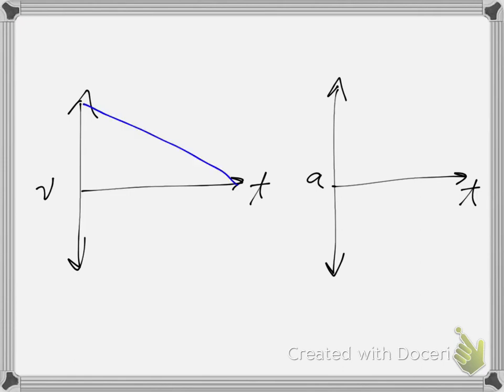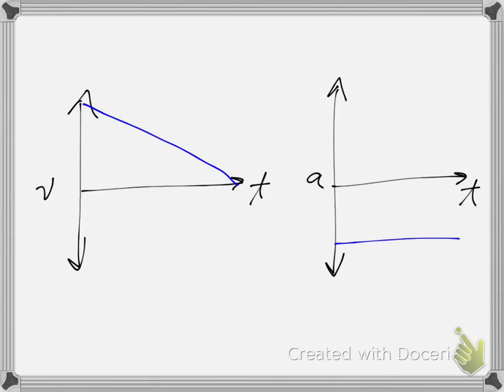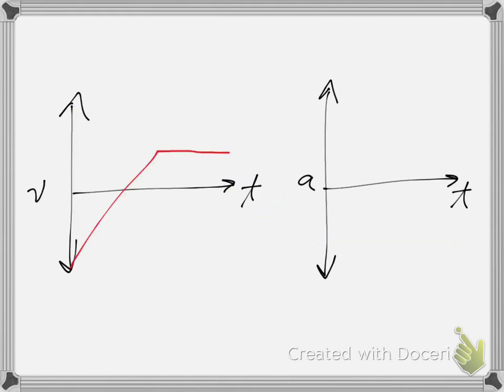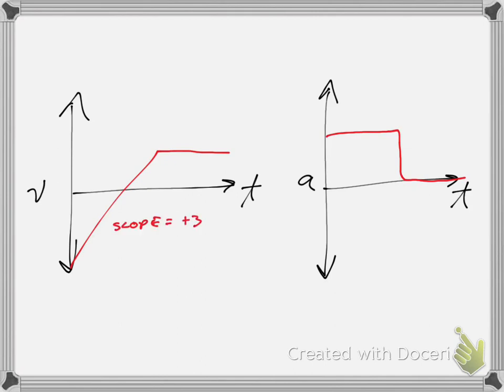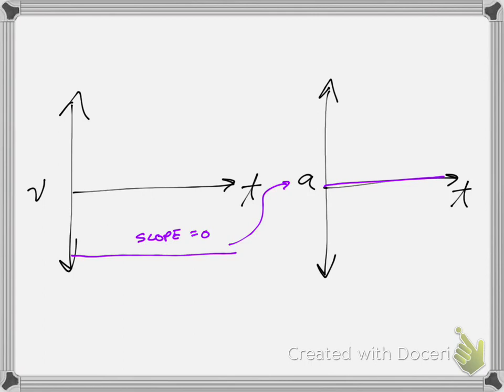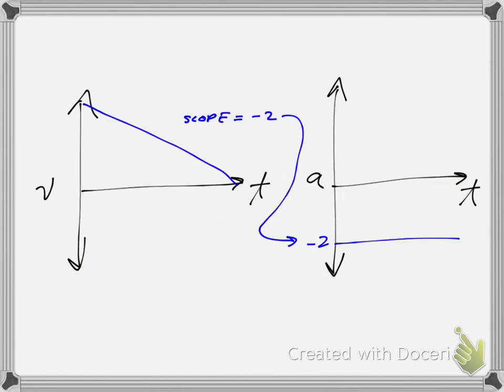AP1 Exam 1 Last Minute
Just one final quick connection between velocity versus time graphs and acceleration.